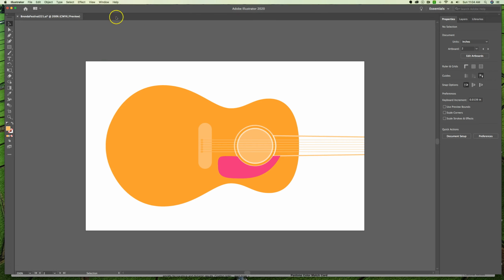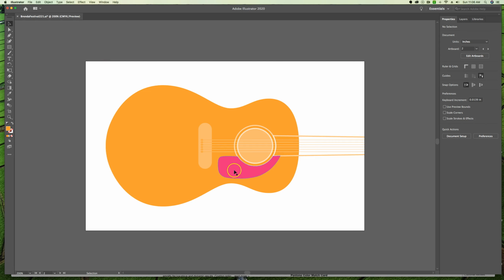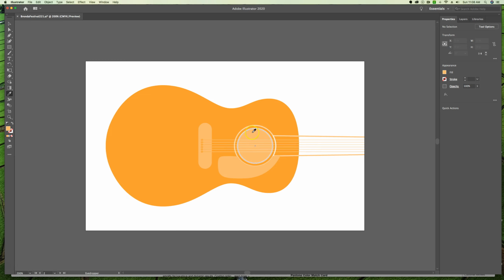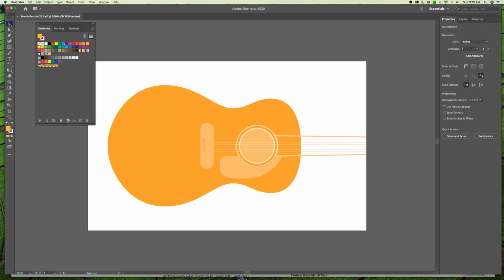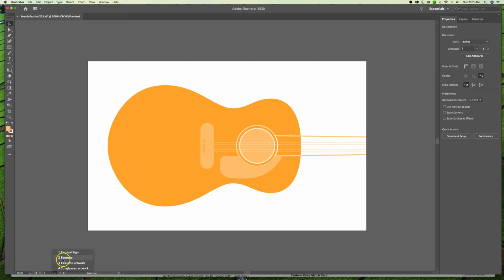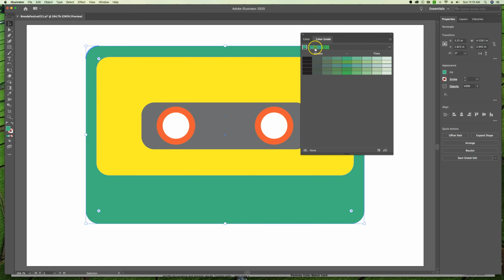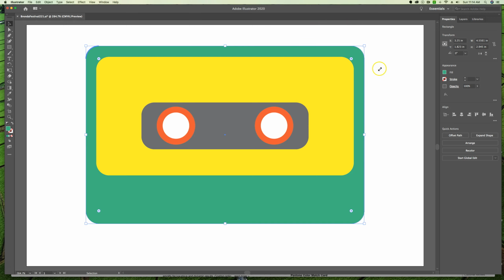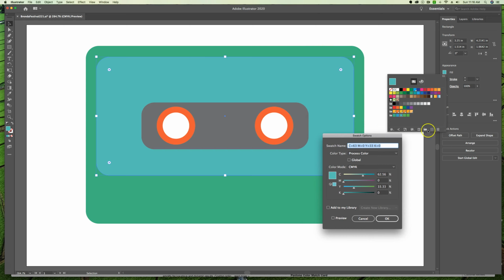Converting Pantone to CMYK, copying appearance attributes, c